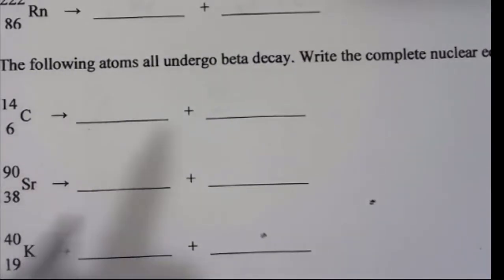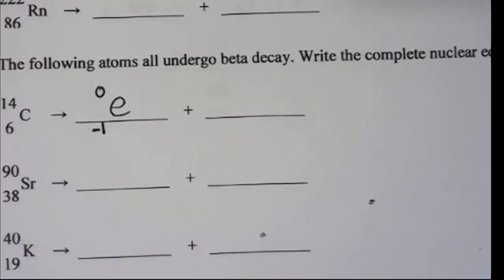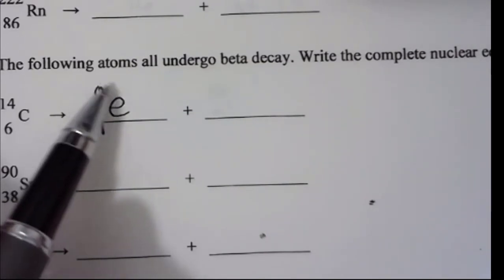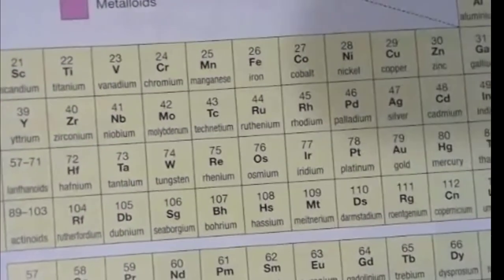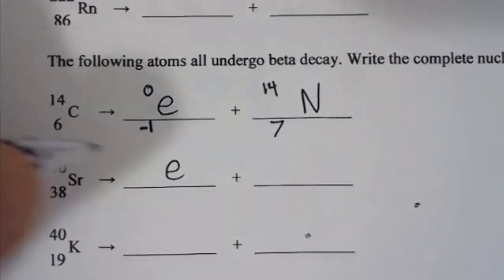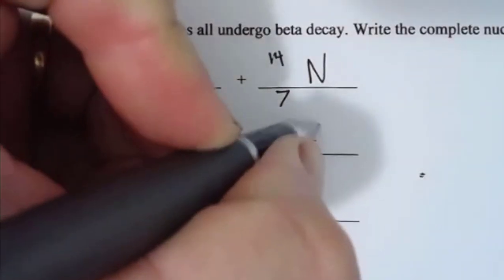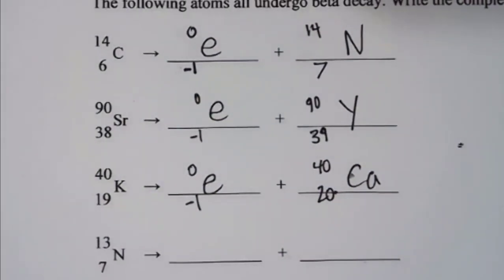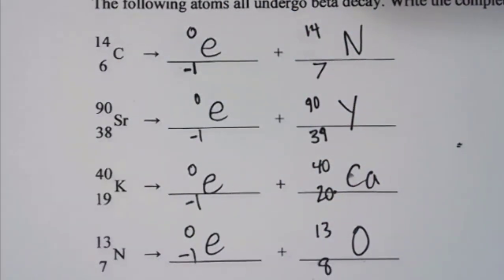Writing nuclear equations for Beta decay solutions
This video demonstrates worked examples of writing nuclear equations for beta decay.  Periodic table from Pearson Science 9 Student Book (2012).